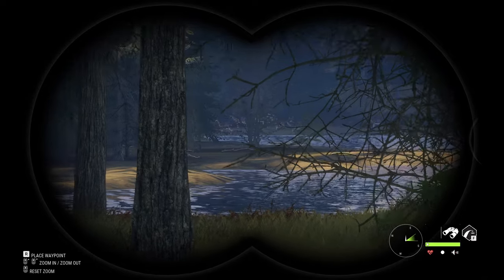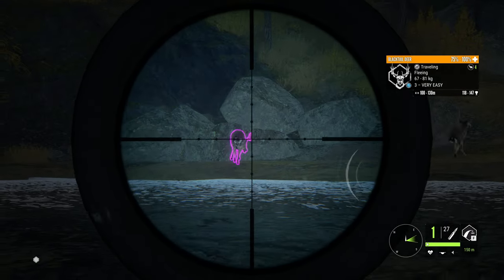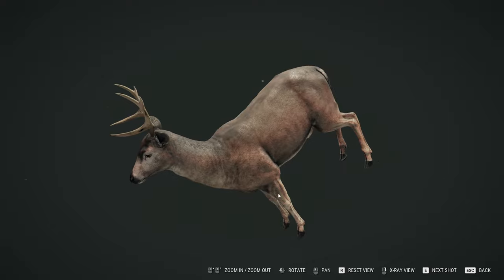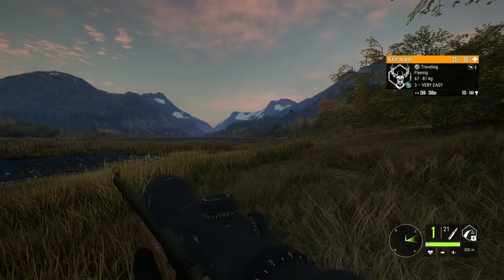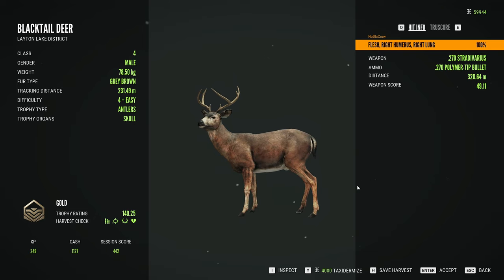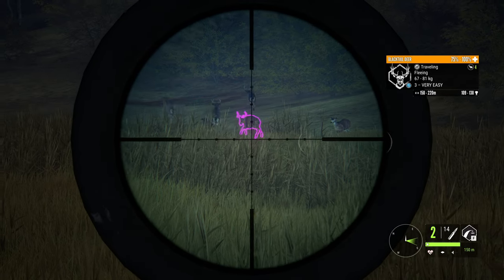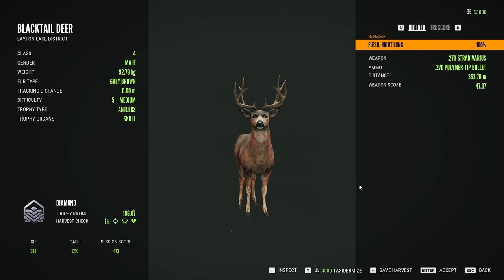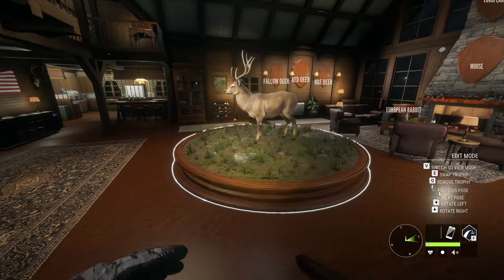NO DLC ALLOWED = An AMAZING Diamond! Call of the wild No Dlc Playthrough Episode 10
diamond blacktail